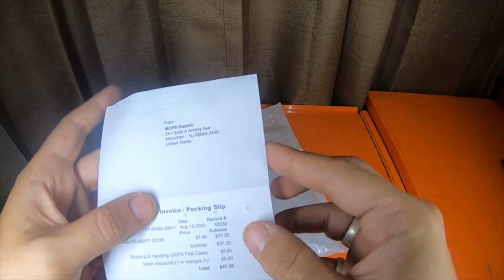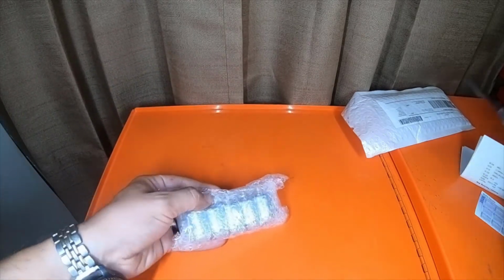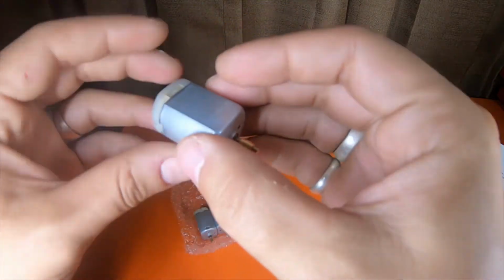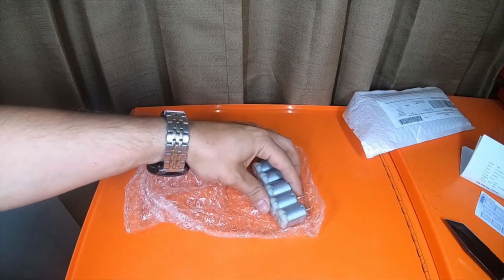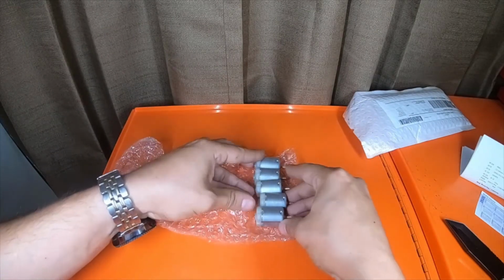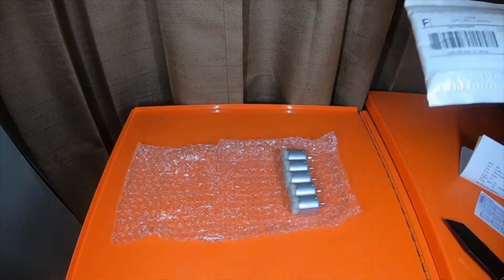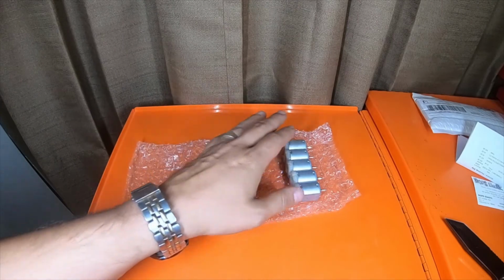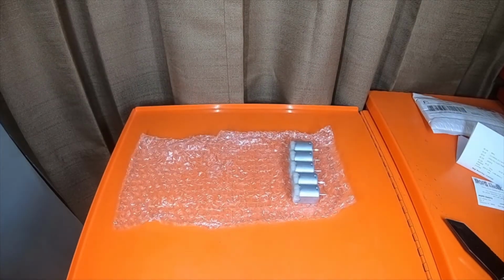2000 4Runner - Parts - Hobby Style Motors For Rebuilding Door Lock Actuators - 8 17th 20